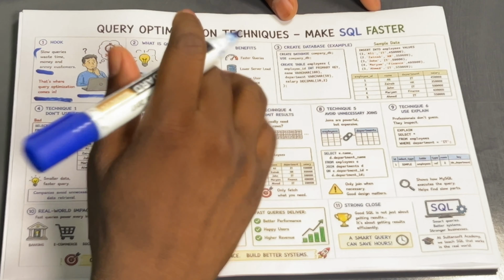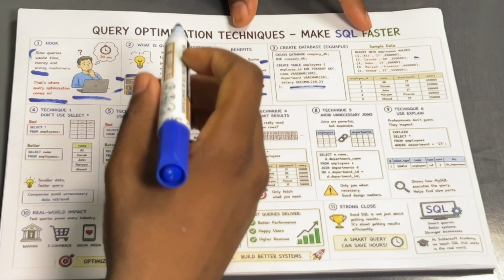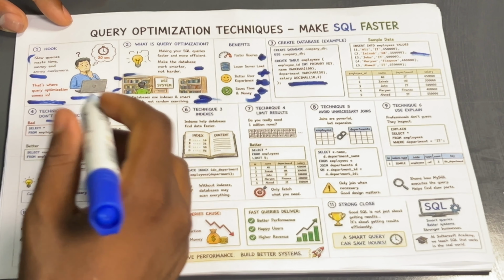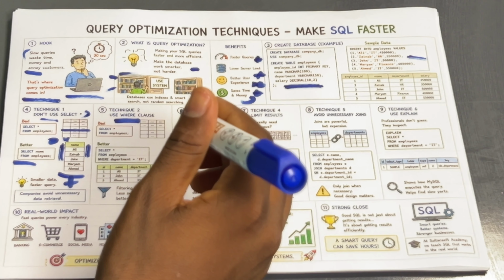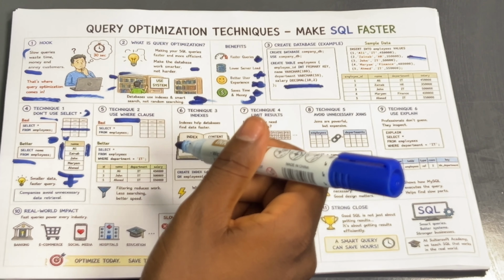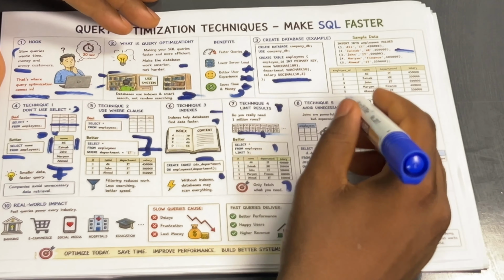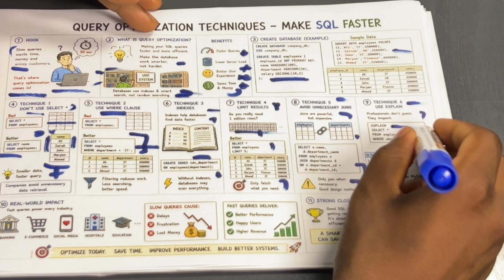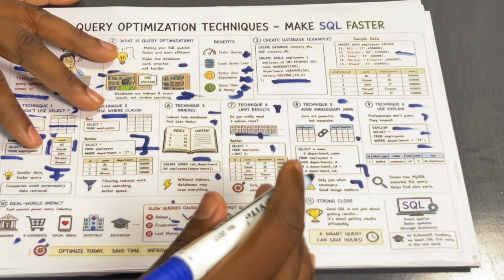Your SQL Queries Are Slow — Here's How to Fix Them (6 Techniques)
Slow SQL queries waste time, cost money, and frustrate users. But most developers don't know the simple techniques that can make their queries dramatically faster — without changing the database.
In this video, we walk through 6 practical query optimization techniques using a paper diagram breakdown AND a live screencast, so you see both the concept and the code in action.
What you'll learn:

✅ Why SELECT * is silently slowing you down

✅ How the WHERE clause reduces unnecessary work

✅ What indexes are and why they're a game-changer

✅ How to use LIMIT to only fetch what you need

✅ When (and when NOT) to use JOINs

✅ How to use EXPLAIN to diagnose slow queries like a pro
Whether you're a beginner writing your first queries or a developer building real systems, these techniques will level up your SQL immediately.

Smart Queries → Better Systems → Stronger Businesses

Want to write SQL that works in the real world?

At Sultansoft Academy, we teach practical SQL you can apply on the job from day one.